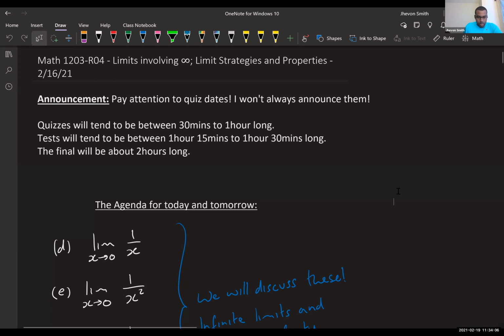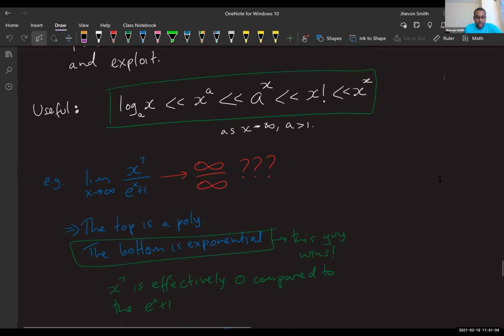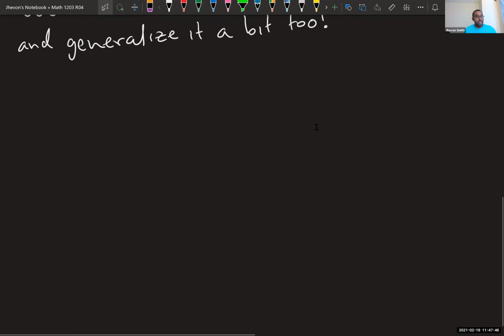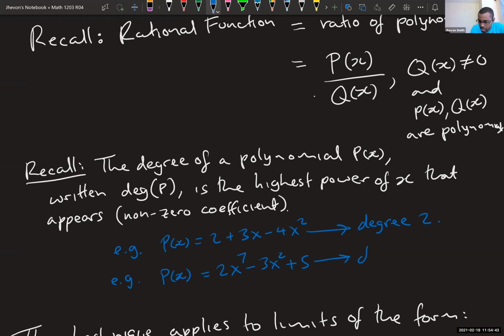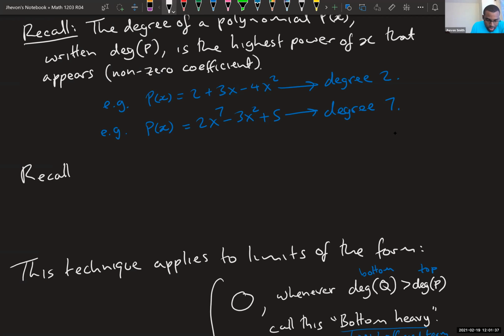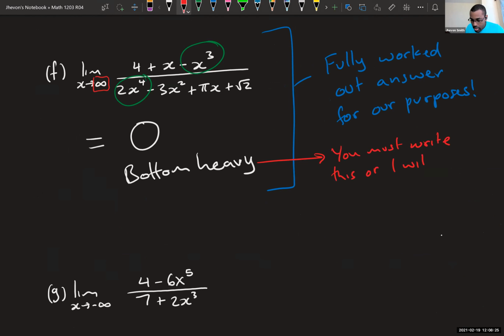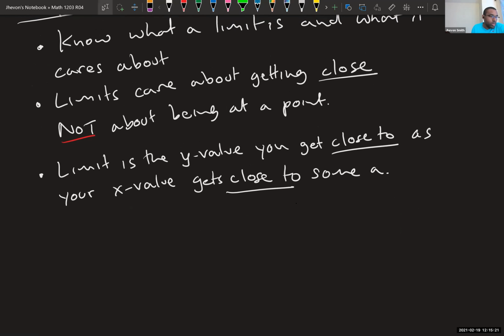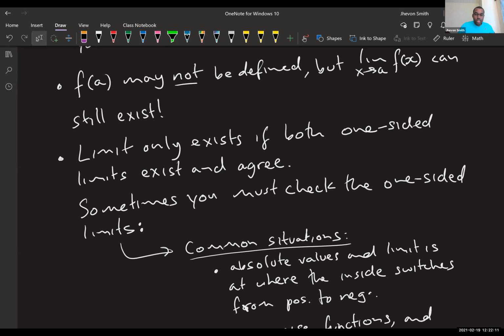Math 1203-R04 Lecture 8 - Special technique! Limits at infinity of rational functions